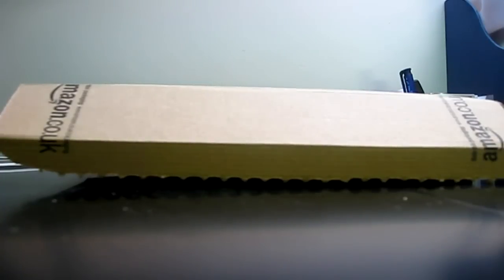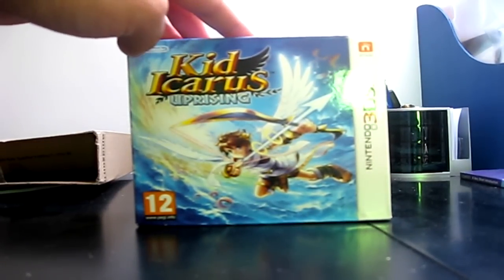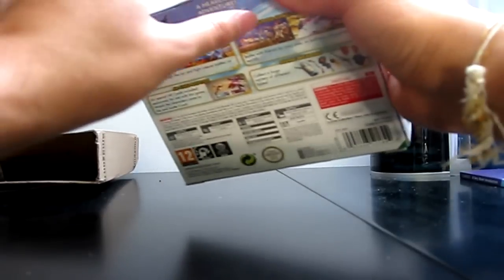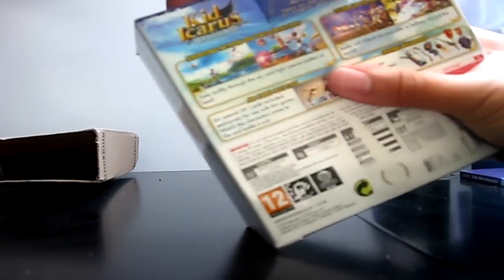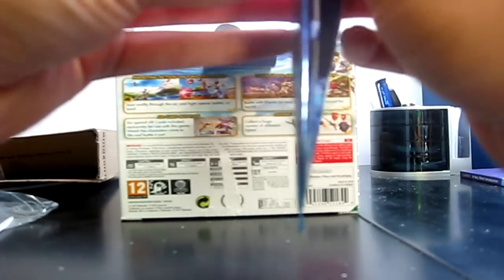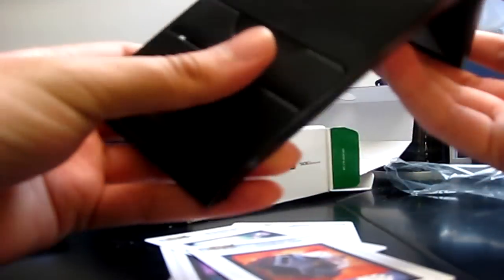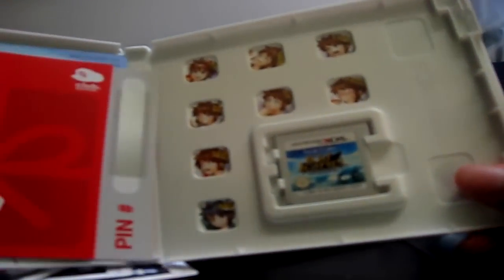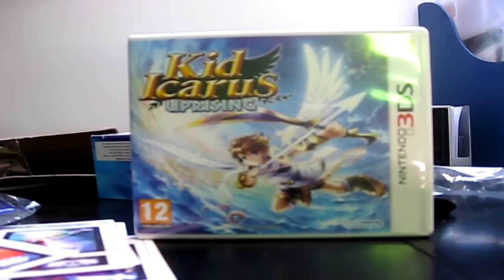Kid Icarus: Uprising Unboxing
WHY DO I SUCK AT OPENING THINGS?